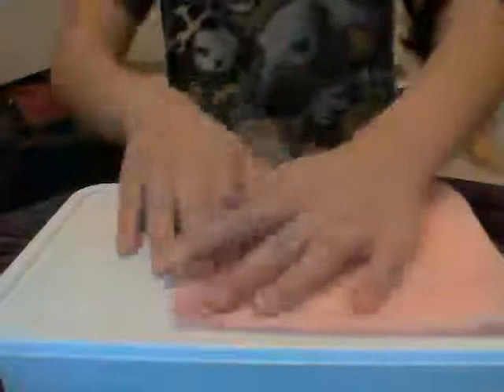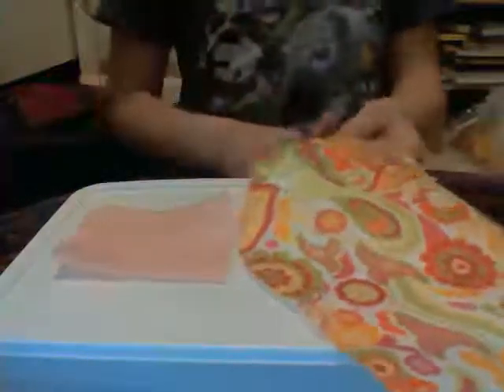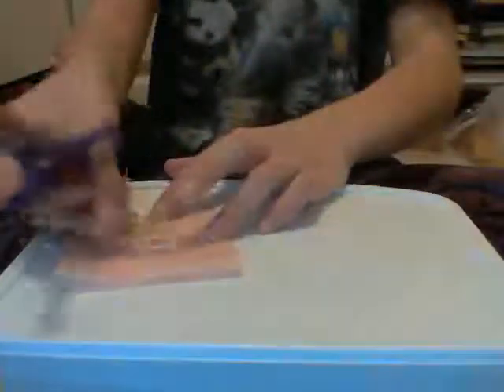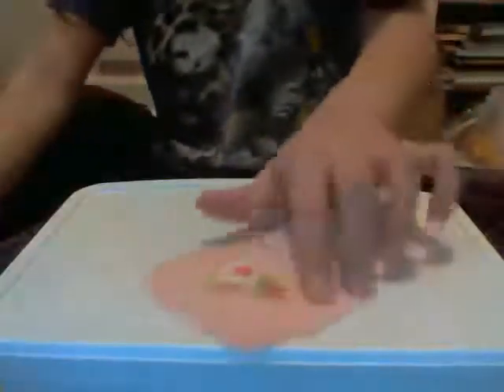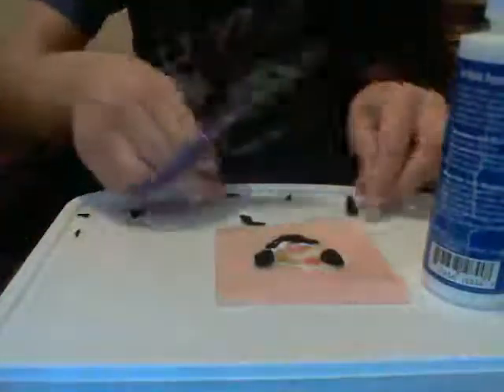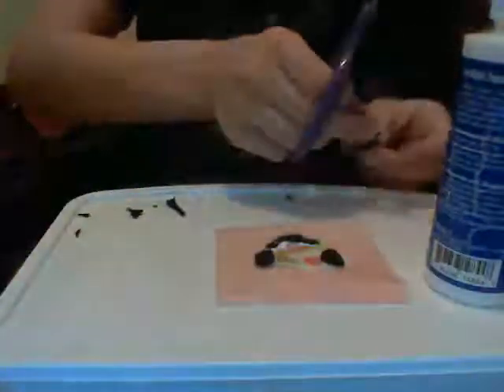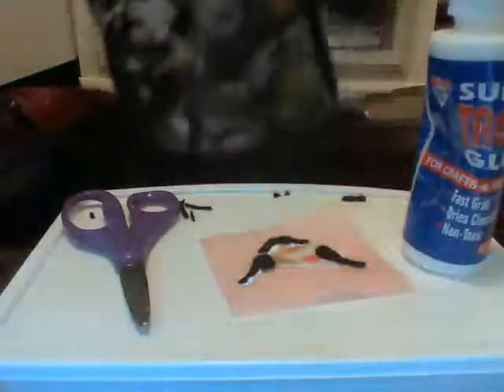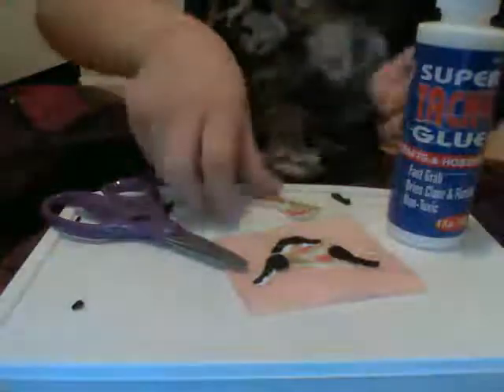play button plush part 1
In this video I will be showing u how to make a youtube play button girl plushie hope u enjoy:)